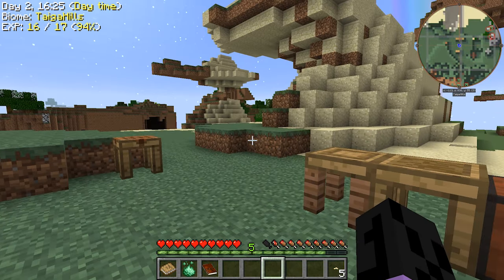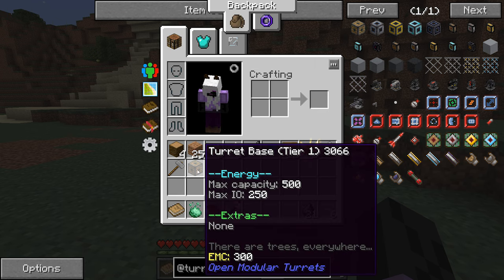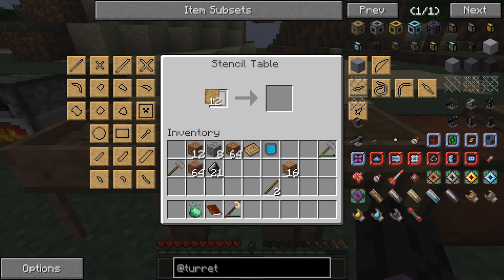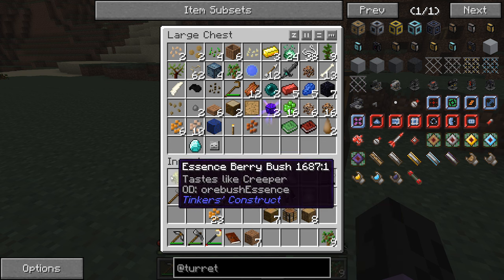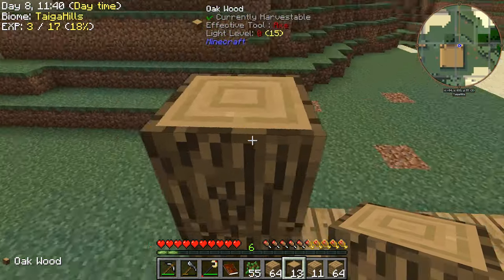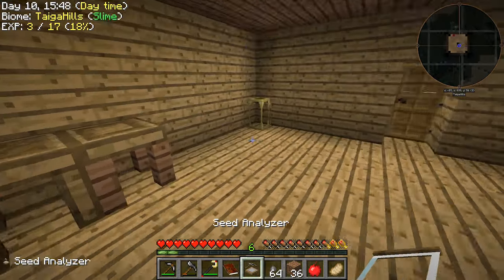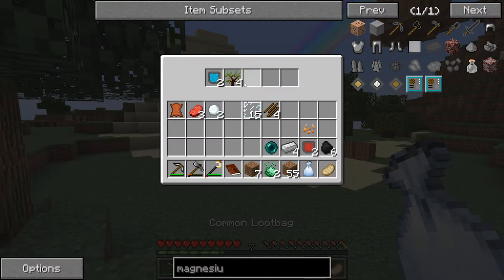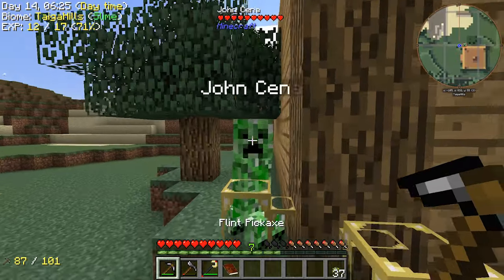Project Ozone 2 Episode 2 : Make it rain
Through Popular Demand (A tweet one day to the twittersphere) We are playing Project Ozone 2! a pack produced by OG_Arist0tle and the entire team.